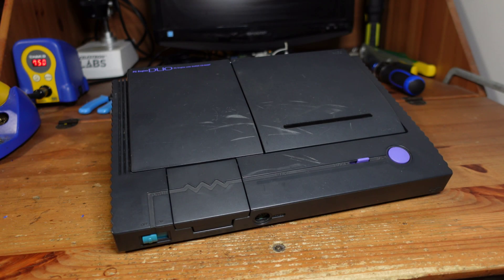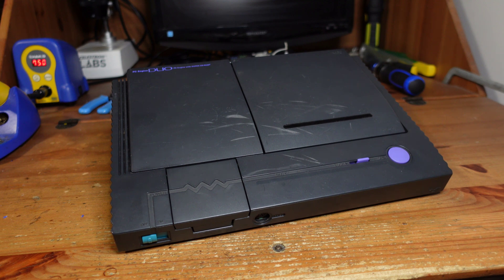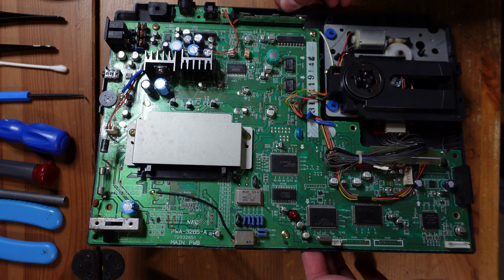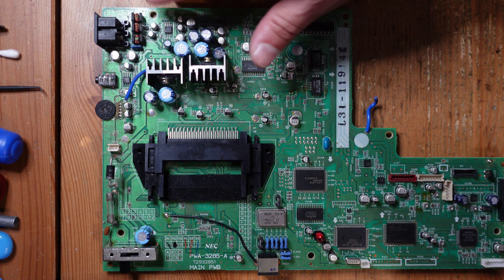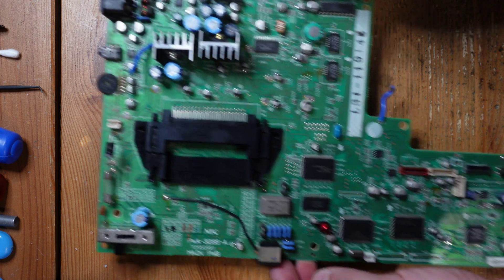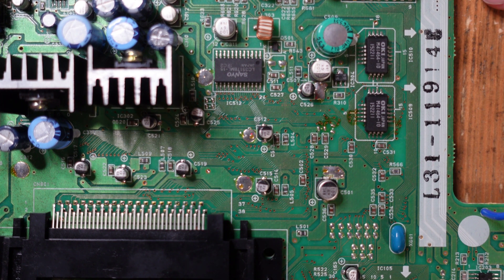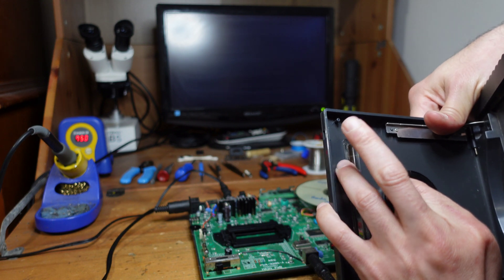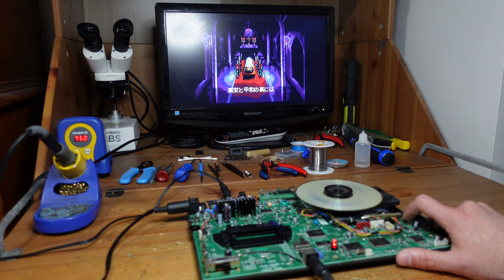PC Engine Duo (Turbo Duo) repair! Capacitor replacement guide and demonstration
The PC Engine Duo (Turbo Duo) is a console that combines the PC Engine and PC Engine CD into one console. This rare console is a great way to enjoy the Turbografx or PC Engine library of games, but these consoles are plagued with a number of problems that originate from failed capacitors. On this week's episode of Fix it Friday, we show you how to repair this console!